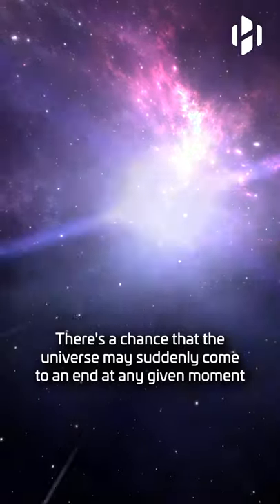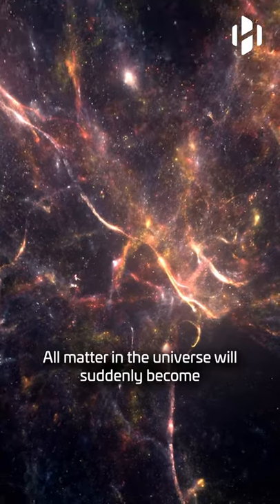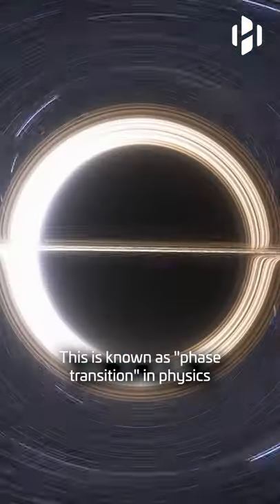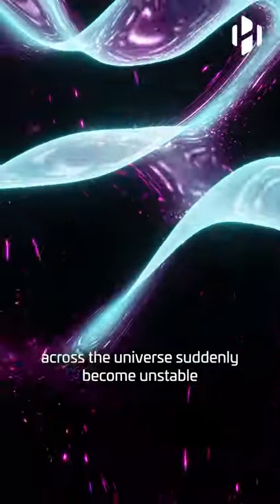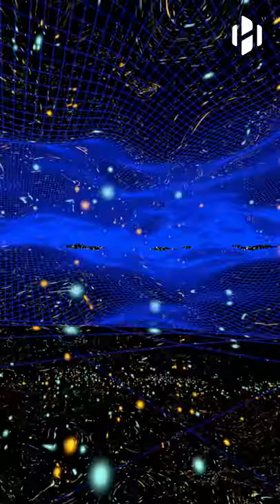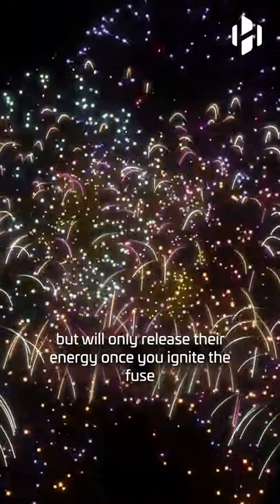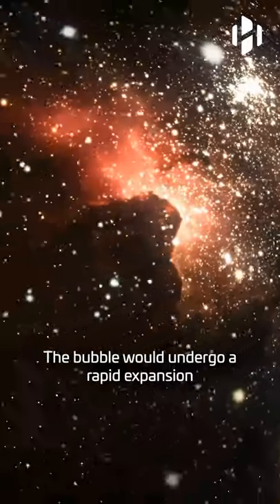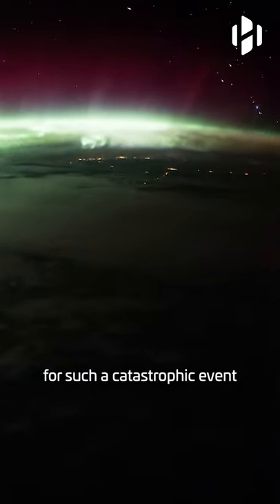Our universe could suddenly come to an end, theory suggests.